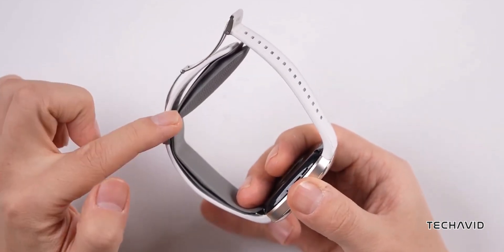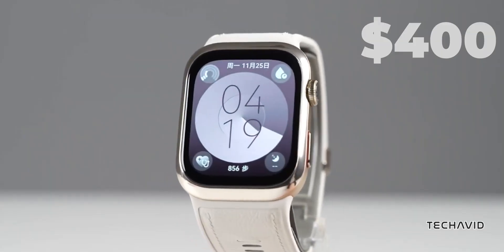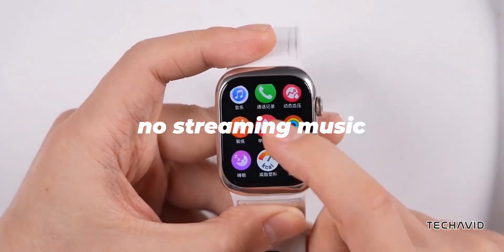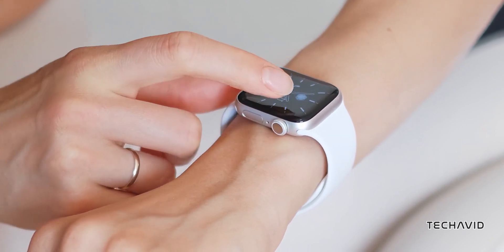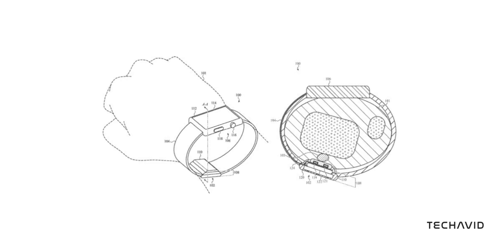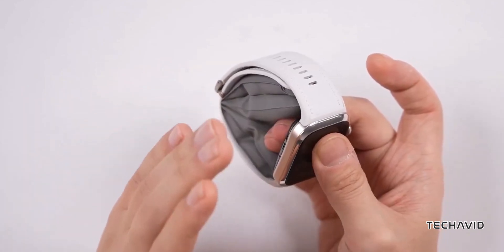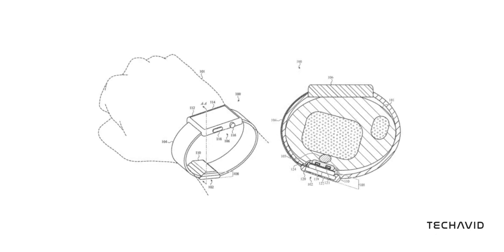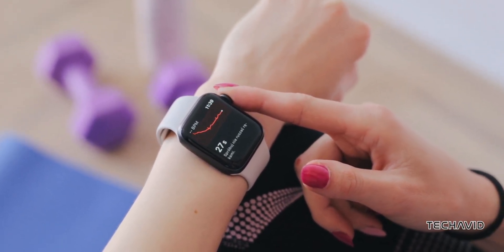Apple’s New Blood Pressure Tech: A Step Ahead for Smartwatches.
Is Apple stepping up the smartwatch game with blood pressure monitoring? Huawei's Watch D2 leads the way but lacks key features like payments and music streaming. Now, Apple’s new patent reveals a liquid-based BP monitoring system that could change everything. Will Apple finally strike the perfect balance between health tracking and everyday functionality? Watch now to find out!

Questions Covered in the video:
    Would you prioritize health tracking or everyday smartwatch features?
    Is Huawei’s lack of advanced features a dealbreaker for you?
    What do you think about Apple’s liquid-based approach to blood pressure monitoring?
    How much are you willing to spend on a smartwatch that offers both health and convenience features?
    Can Apple finally outdo competitors like Huawei with this new innovation?